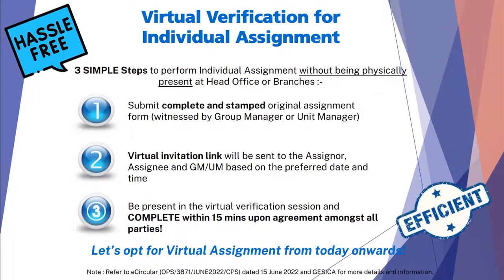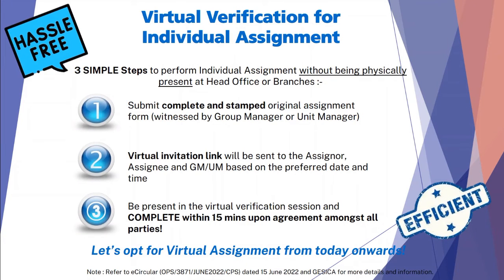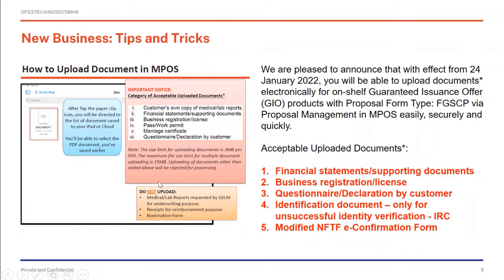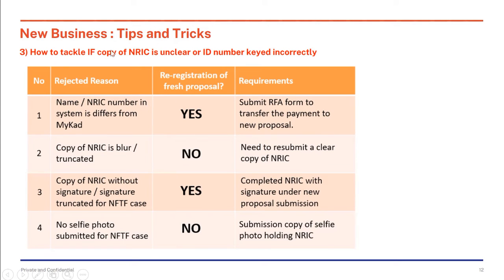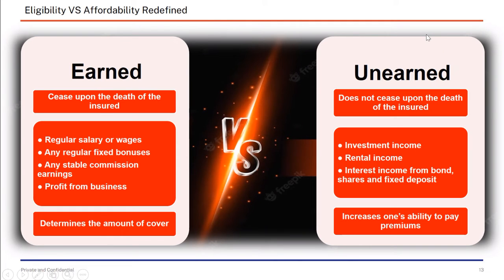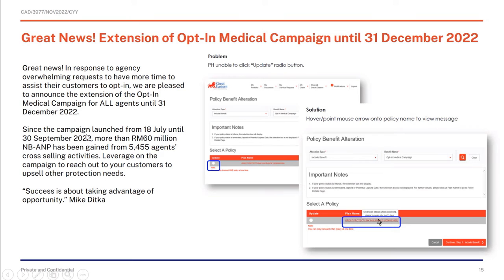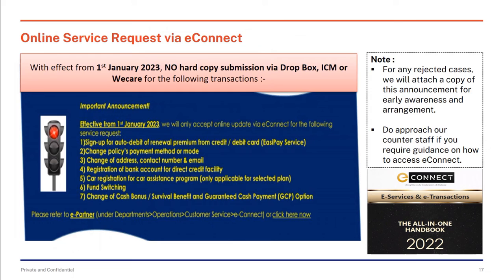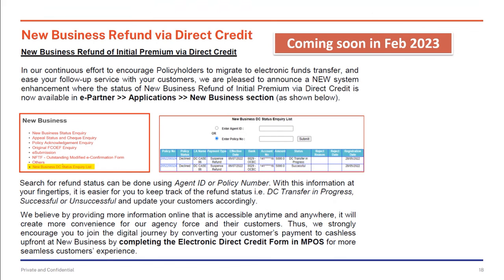NR Operational Engagement Updates